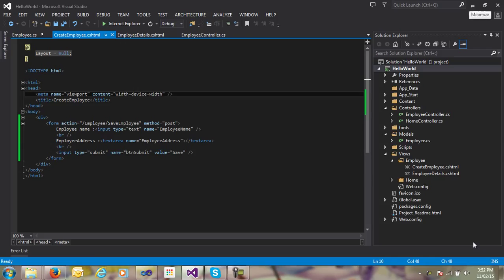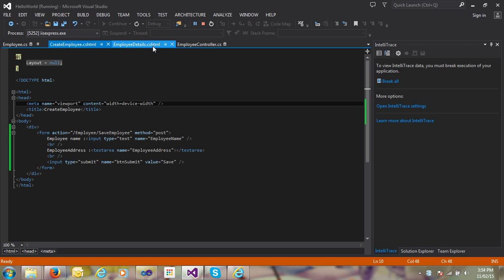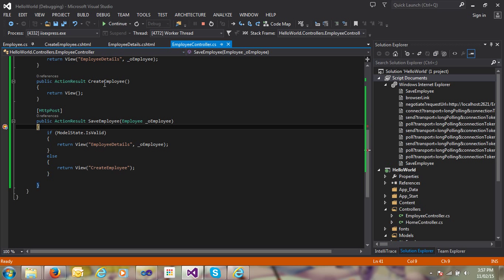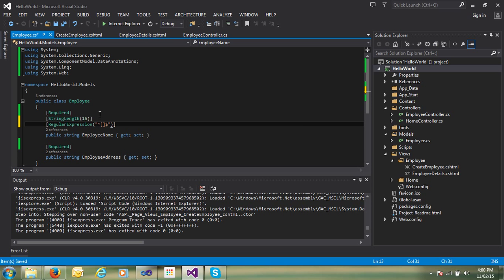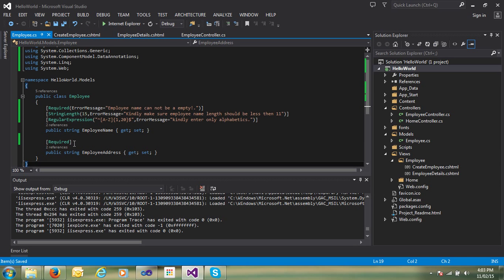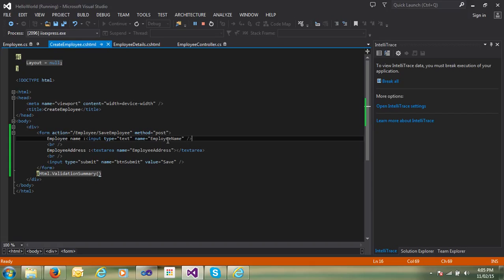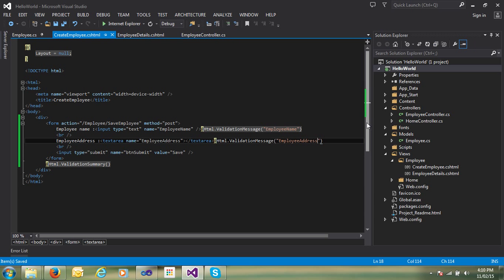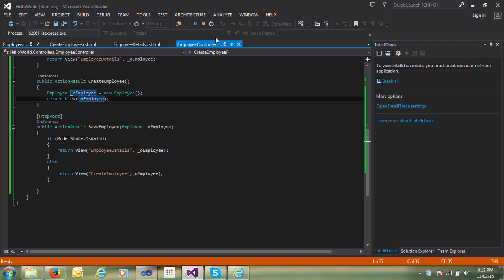MVC Training Part 9 How To Use Data Annotation or How to use mvc validation In Asp.Net MVC